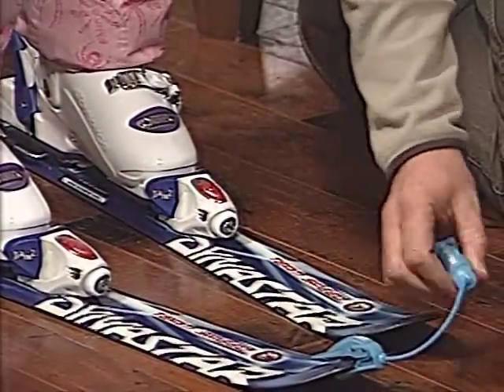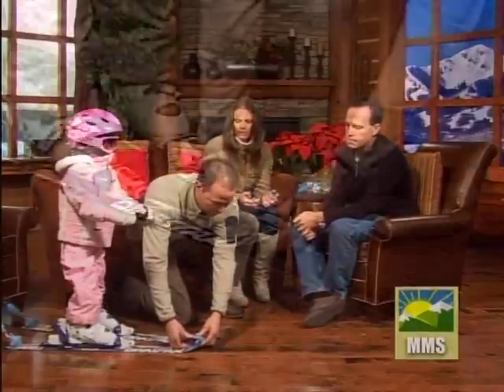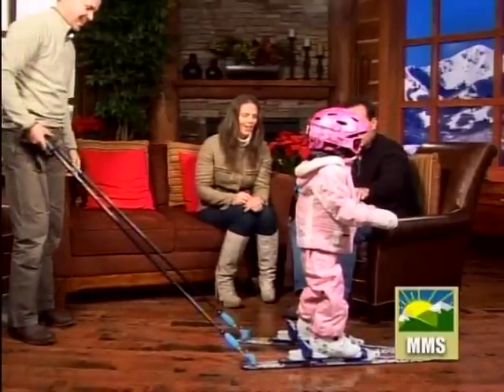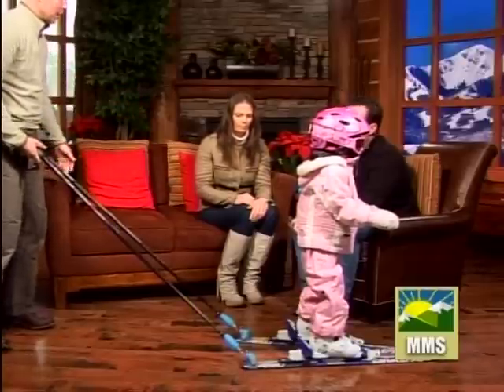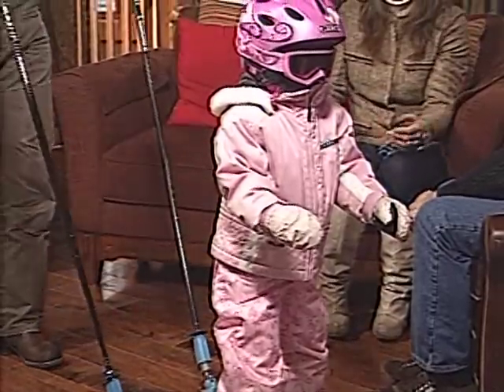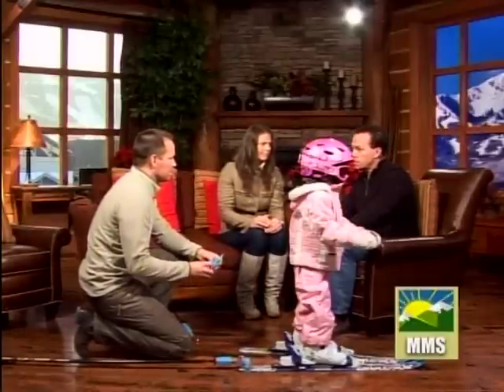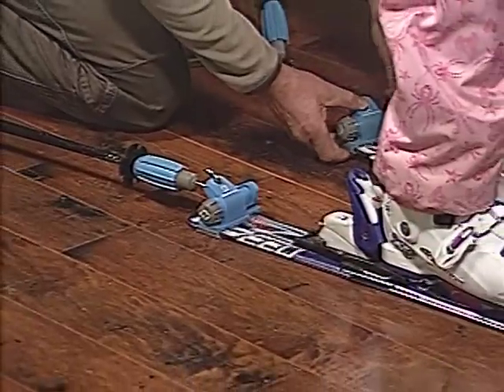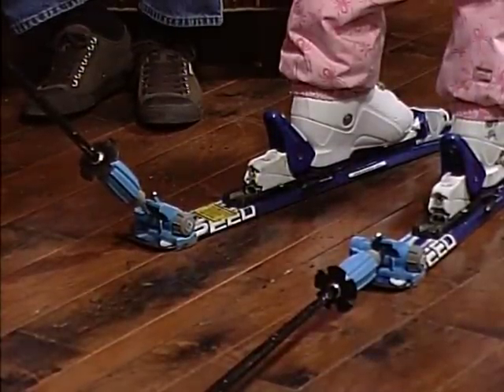Picabo Street's Launch Pad Gear